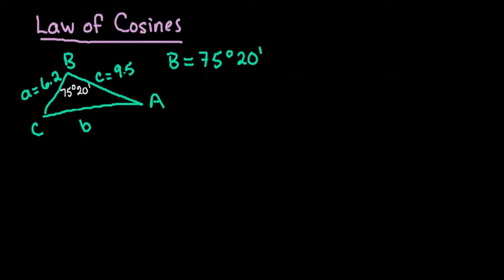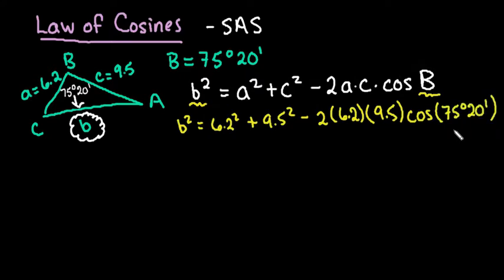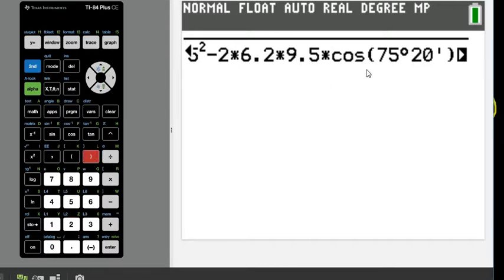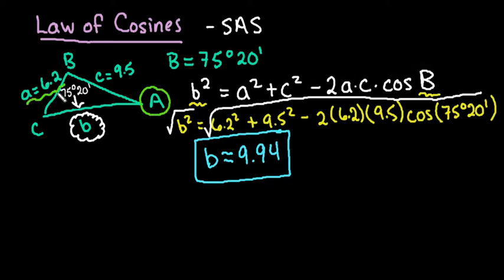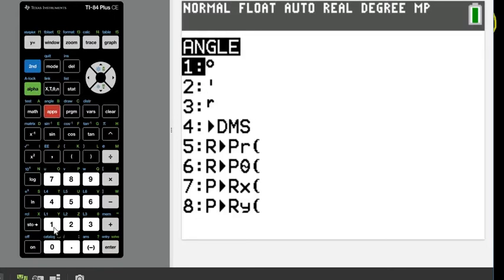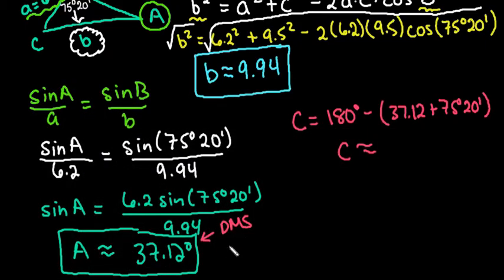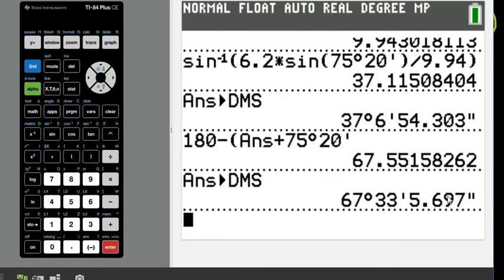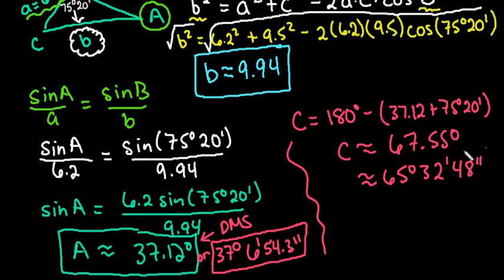Law of Cosines Given Side Angle Side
Learn to use Law of Cosines to find the missing side of a triangle when given two sides and the included angle.  After finding the missing side, you can use the law of sines to solve the triangle.